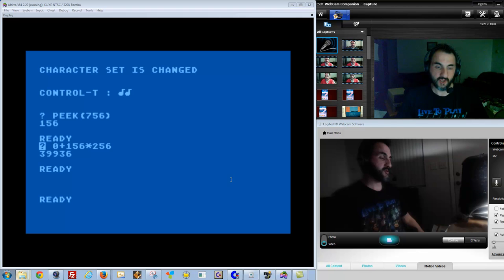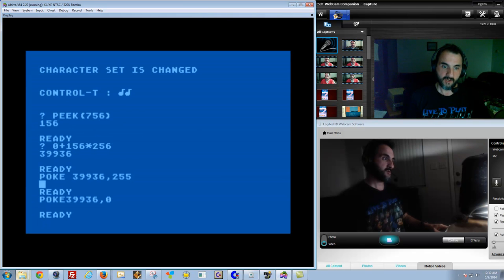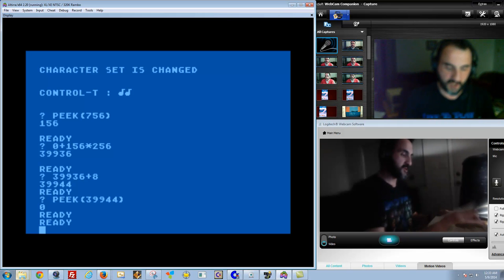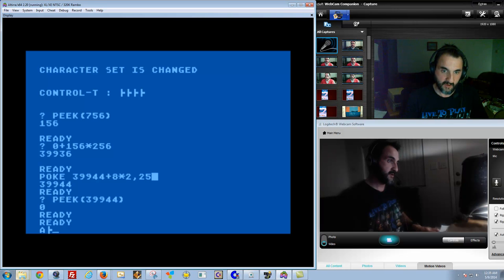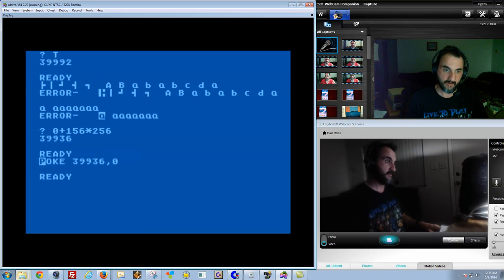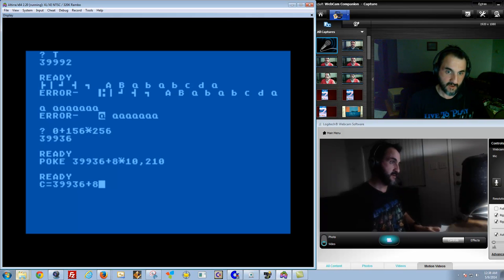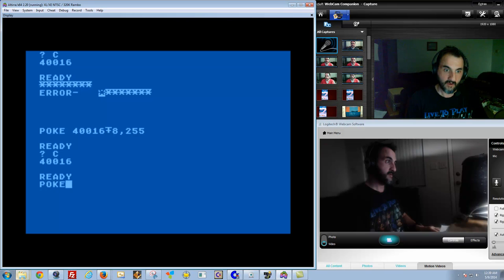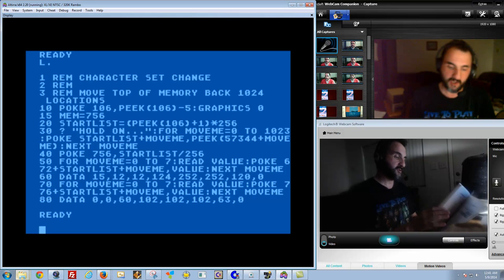Atari Character Set Fun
Learn how to change characters on your Atari 800XL/XE computer. In this simple example, I show how to POKE into memory to alter the asterisk character. There is a Basic program included as well.

Challenge: See if you can change the asterisk character using POKE's into a rectangle box or your own design.

I may get more into redefining character sets later. Please let me know if you want more Atari videos like this. I figure I will leave the assembly language stuff up for the speed up routines only.

Here is the link for the character set maker video